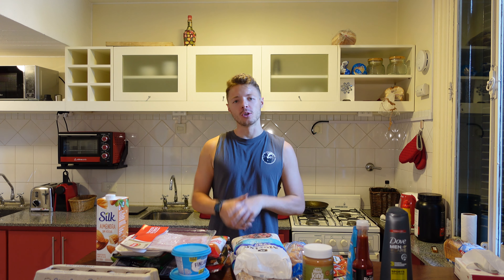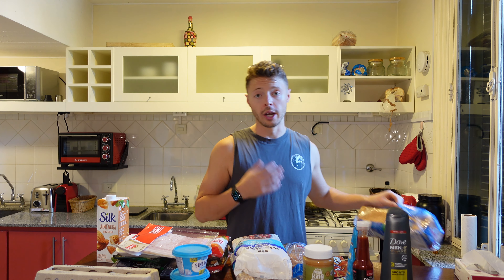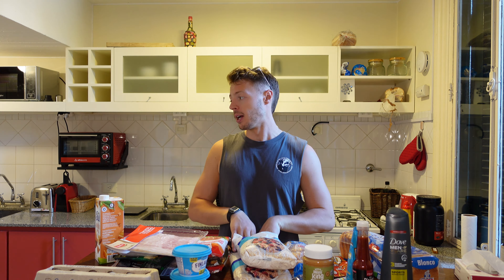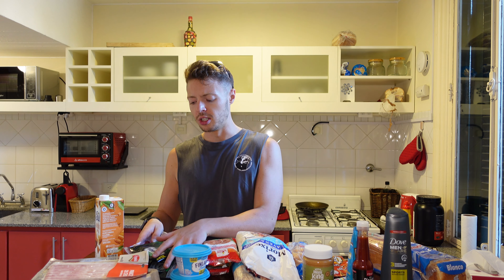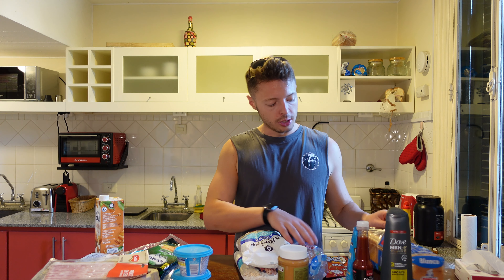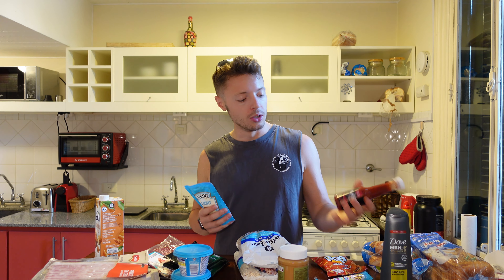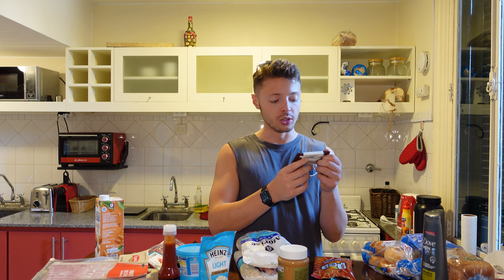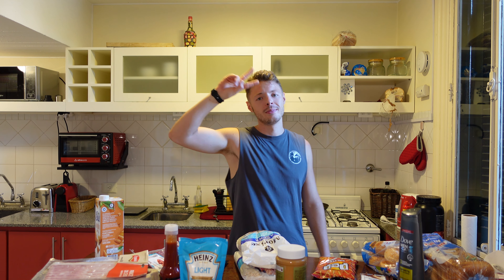Buying Healthy Groceries While Travelling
Hi! I’m Alex and this is The Lifting Nomad.

On my channel, you will find travel & fitness lifestyle. I travelled the world while working remote and staying in shape. I want to share my journey, experiences, and learnings with the world. Excited for this journey!

New Videos: Wednesday & Fridays 10 a.m. EST